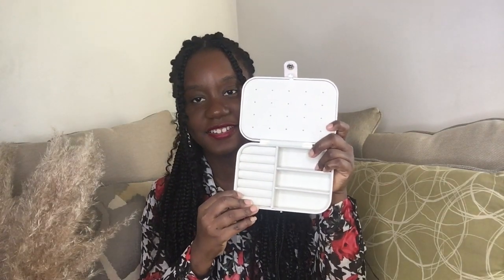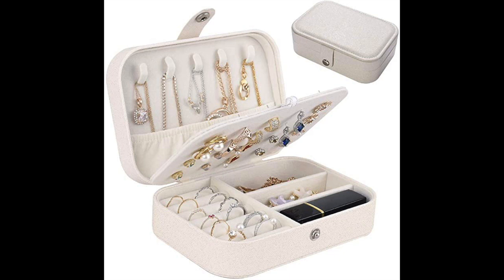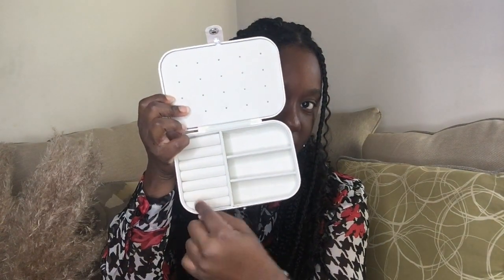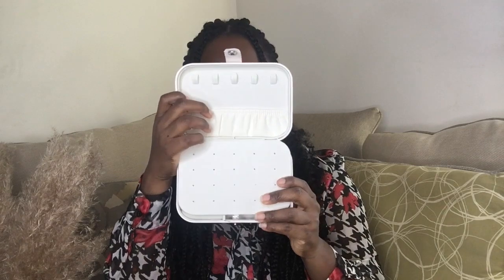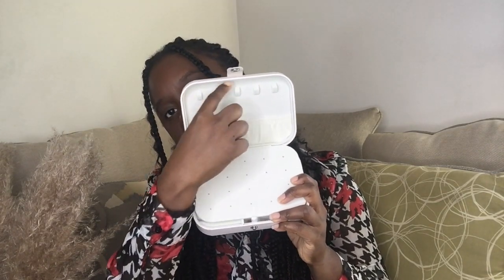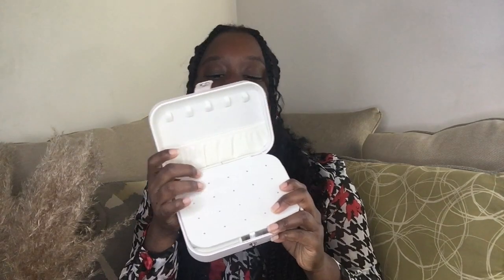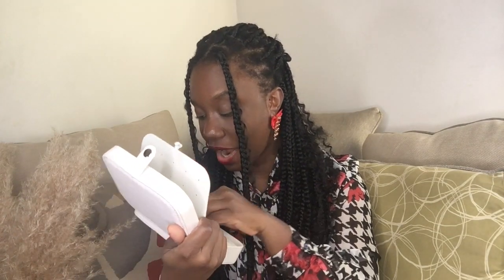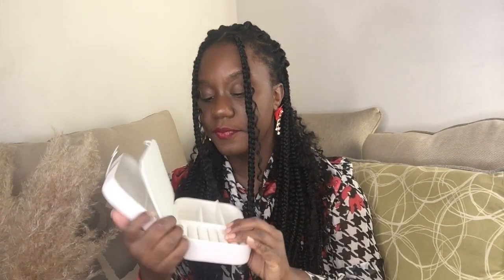The Best & Affordable Small Portable Jewelry Box To Gift | Holiday Gift Guide 2020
Hey guys,

Last week, I listed some Christmas gift ideas 2020 for someone who is a fashion lover (or yourself ) All the items included in my holiday gift guide 2020 can be found on Amazon and they are all under 100$. I had uploaded multiple videos introducing some items on that list one by one and i invite you to check out the full Amazon gift guide playlist (link below).  Today's video is all about one of the best portable jewelry case that can also be used as makeup organizer. This jewelry box is small enough to carry everywhere. Therefore it is an amazing travel jewelry box. Below you will another great portable jewelry box that I consider as second best.

See you guys tomorrow as I am excited to introduce you guys to another product on that list that I believed is another amazing gift for Christmas gifts 2020.

With love, Marinelle

(it has been revamped. New pictures coming out soon)

// WEBSITES, VIDEOS AND PAGES MENTIONED IN THIS VIDEO

- 25+ Amazon Christmas Gift Ideas Under 100$ for a Fashionista | HOLIDAY GIFT GUIDE

Some of these links will redirect you to the Amazon Canada page. If you are outside of Canada, copy paste the name of the product in your Amazon search bar to locate it. Or search "Portable Jewelry box", "Portable Travel Jewelry box" on Amazon

BONUS FREEBIE: Coffee Fashion Table Books that every fashion lover should own These books are excellent choices for a Christmas gift for a fashion lover.